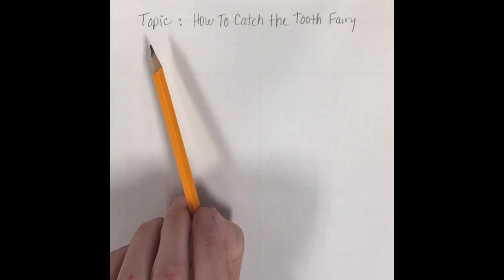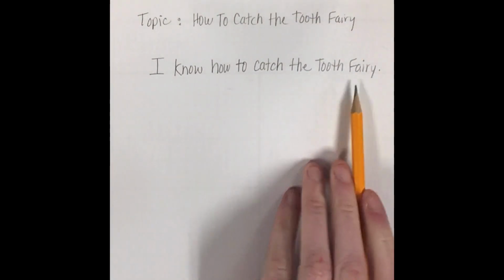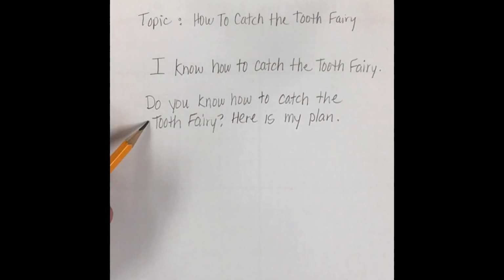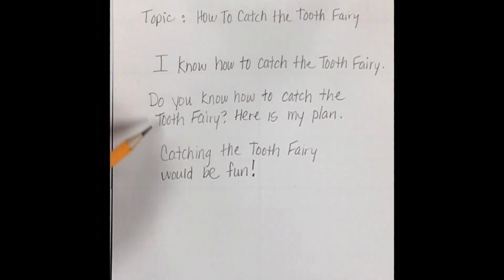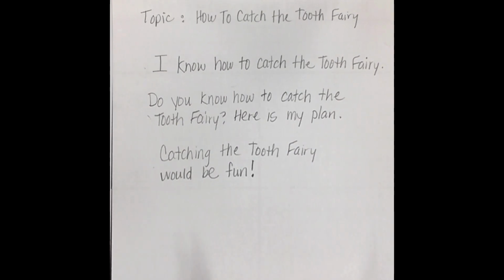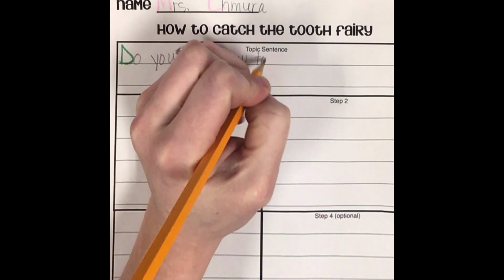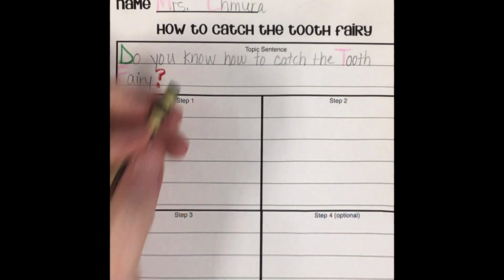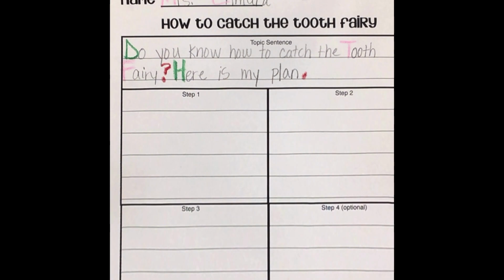Tooth Fairy Day 2